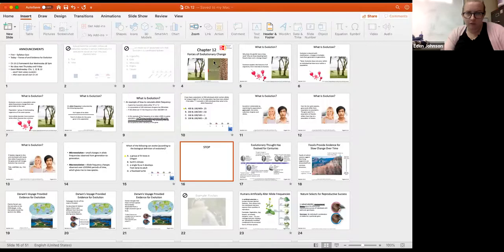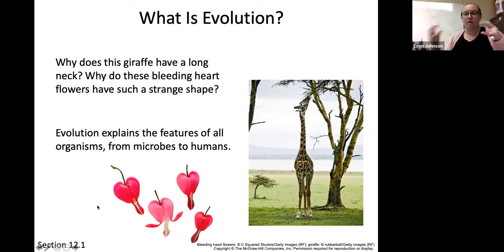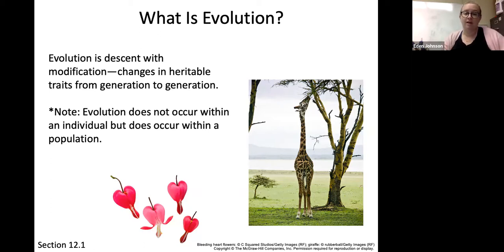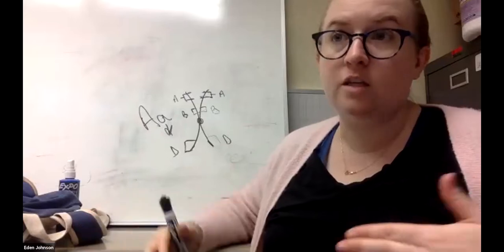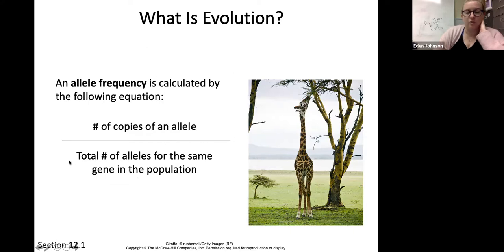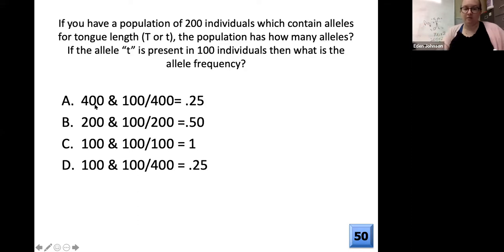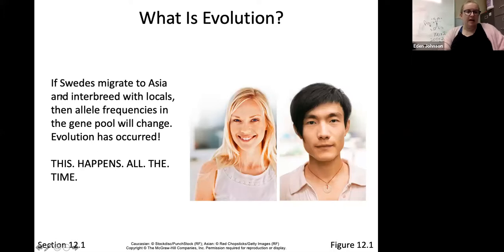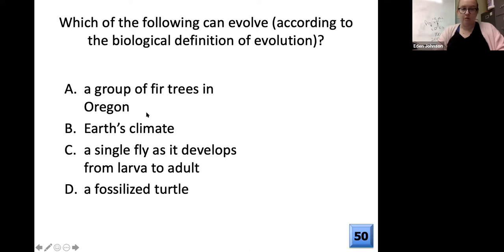4 Ch 12 Forces of Evolutionary Change Pt 1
This video covers Part 1 of Ch 12 - Forces of Evolutionary Change.

Reminders:
Wednesday, July 1 @ 5pm CDT: Ch 1 and Ch 12 LS homework due
Friday, July 3 @ 5pm CDT: Ch 13 LS homework due
Saturday, July 4 @ 5pm CDT: Quizzes 1, 2, & 3 due
**No class on Friday, so make sure you do your assignments ahead of time if you have July 4th (socially distanced and responsible) plans!
Monday, July 6 @ 5pm CDT: Exam #1 due